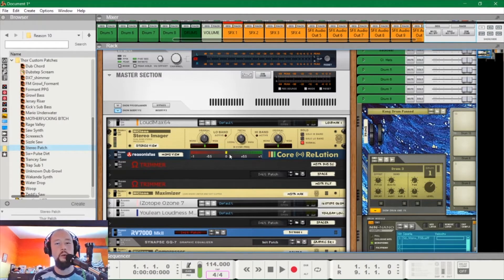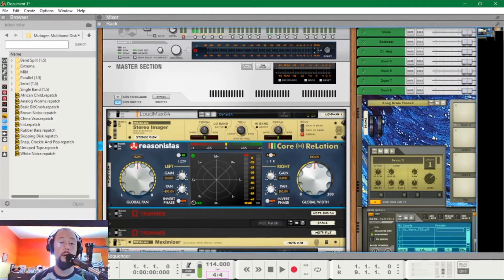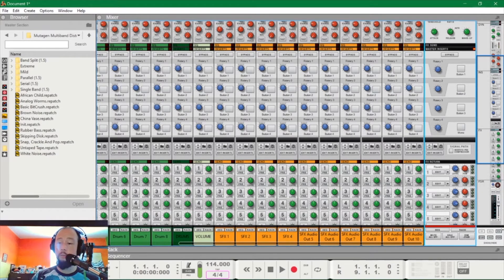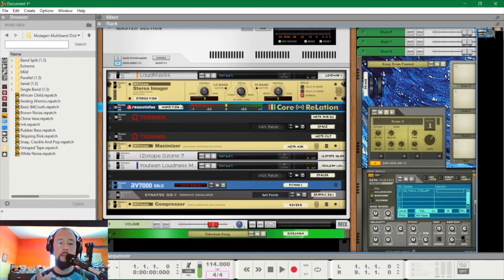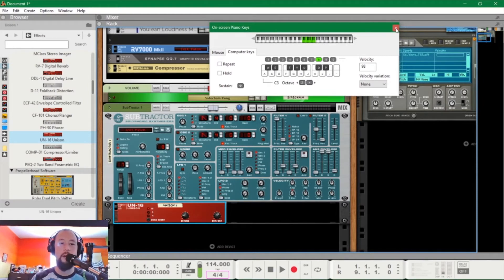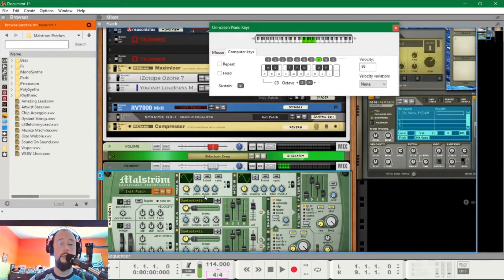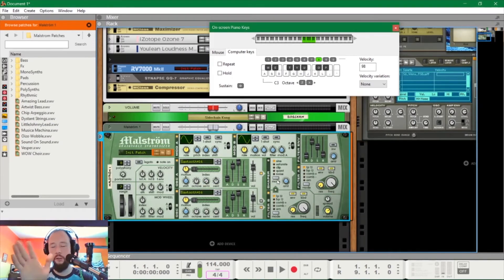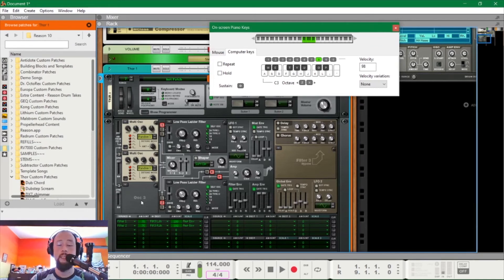REASON TUTORIAL | Wide Supersaws with Mono Compatibility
In this video, I show you how to make supersaw synths with 3 of the classic synths in Reason. I struggles with this for so long, and I wanted to share my knowledge for anyone else struggling with this.